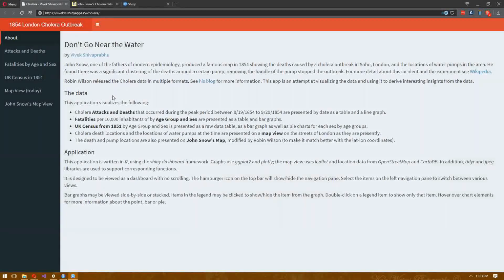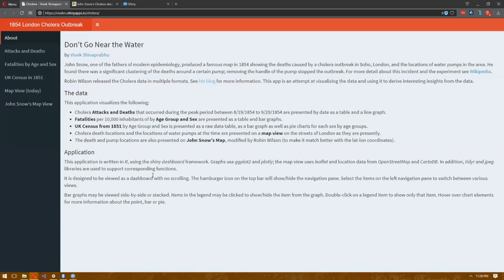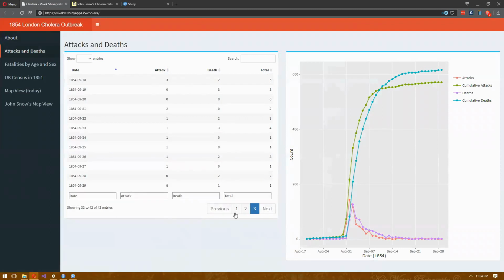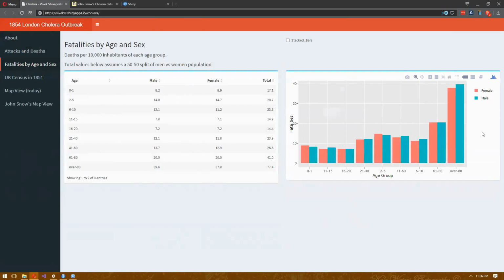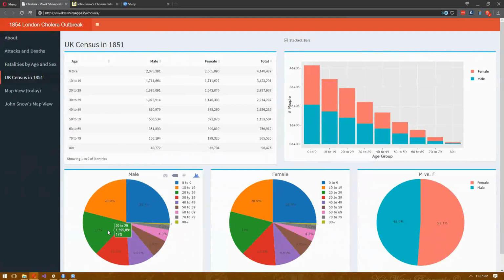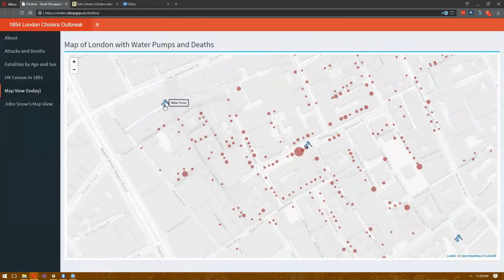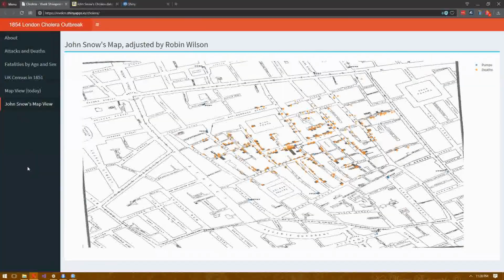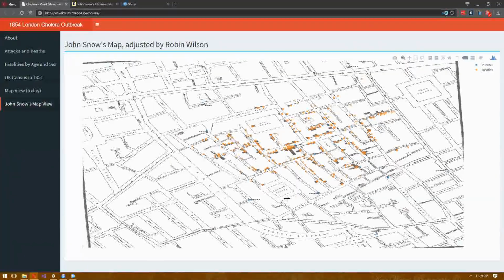Visualization of 1854 London Cholera Outbreak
John Snow, one of the fathers of modern epidemiology, produced a famous map in 1854 showing the deaths caused by a cholera outbreak in Soho, London, and the locations of water pumps in the area. He found there was a significant clustering of the deaths around a certain pump; removing the handle of the pump stopped the outbreak. For more detail about this incident and the experiment see Wikipedia. Robin Wilson released the Cholera data in multiple formats. This application is an attempt at visualizing the data and using it to derive interesting insights from the data.

This application is written in R, using the shiny dashboard framework. Graphs use ggplot2 and plotly; the map view uses leaflet and location data from OpenStreetMap and CartoDB. In addition, tidyr and jpeg libraries are used.